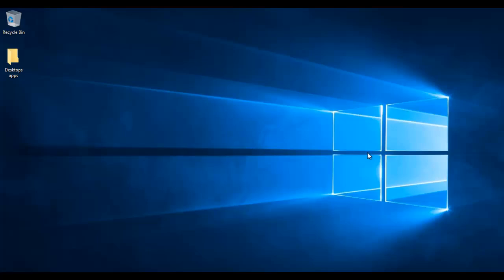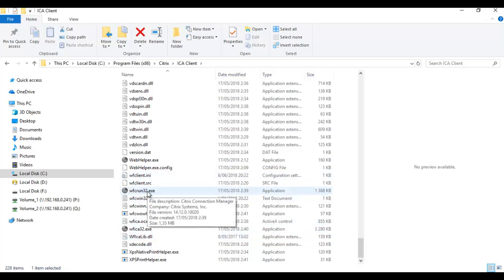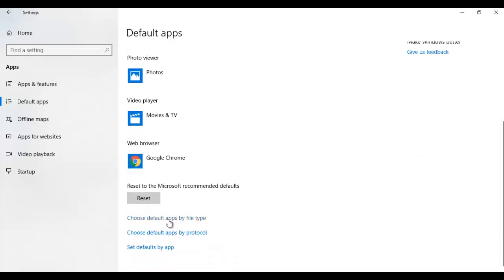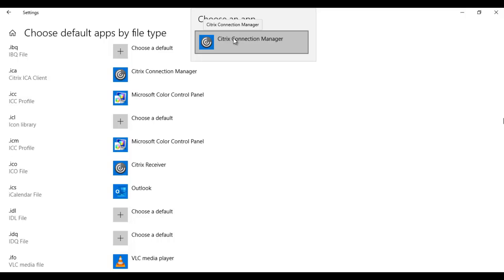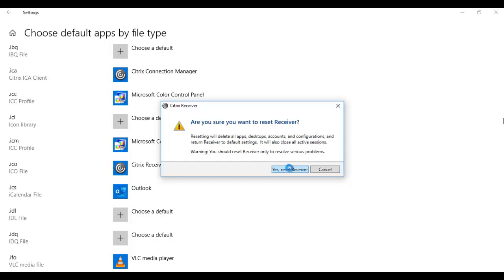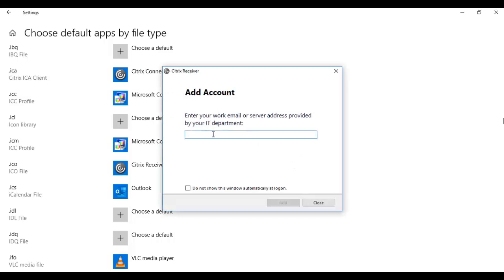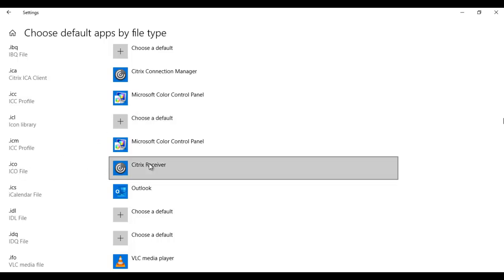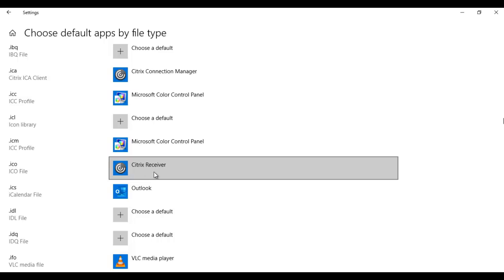How to solve Citrix problem using Windows 10 latest version | Troubleshoot Citrix common issues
This video shows you how to solve Citrix Receiver problem in Windows 10.